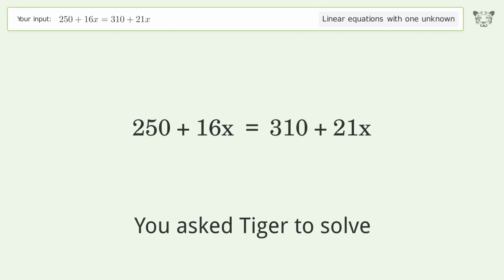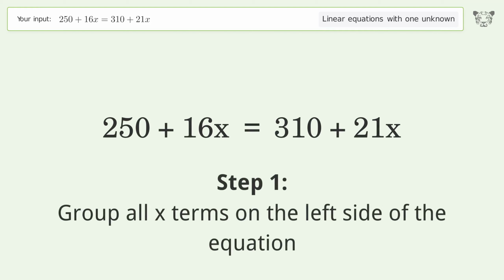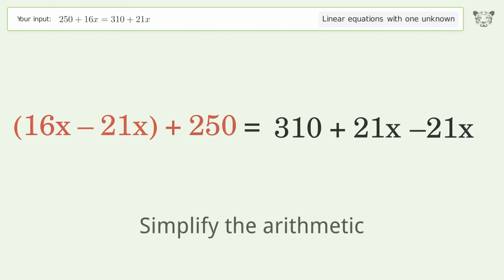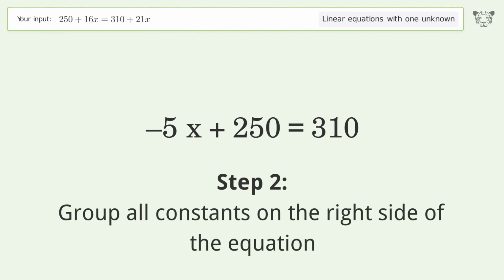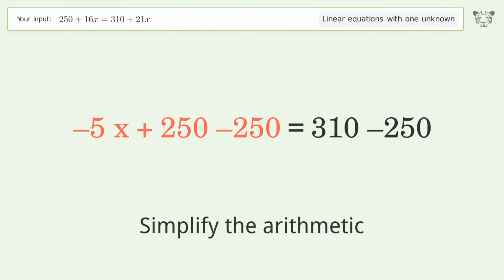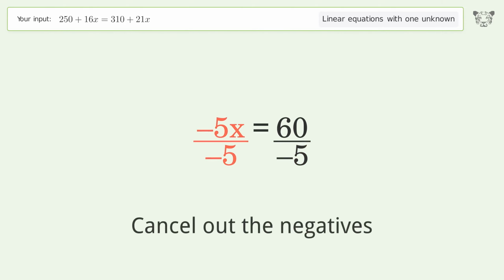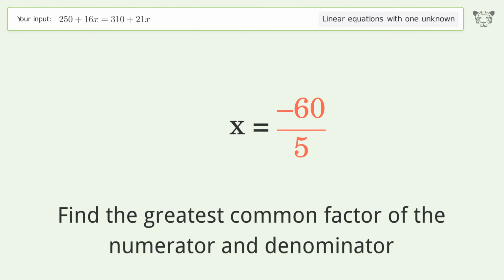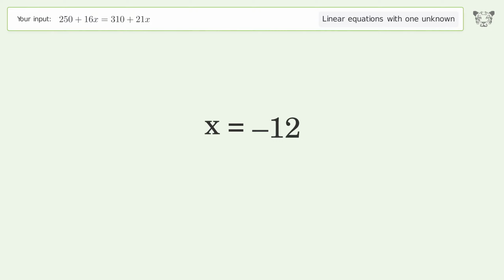Linear equation with one unknown: Solve 250+16x=310+21x step-by-step solution